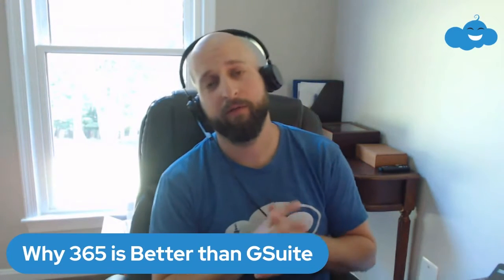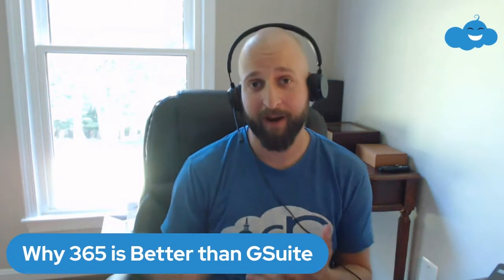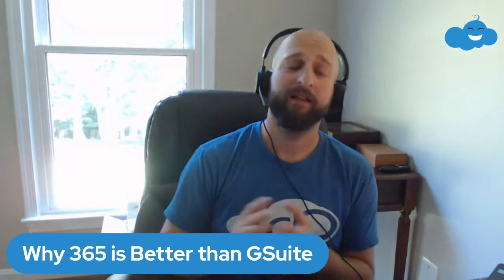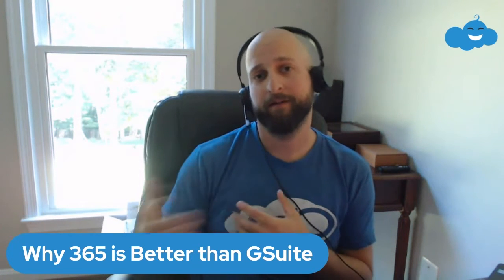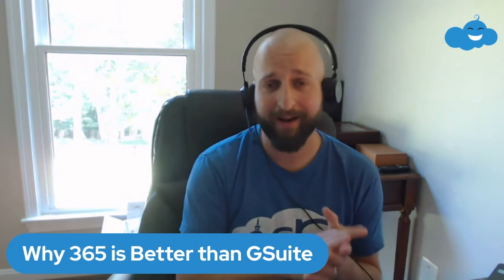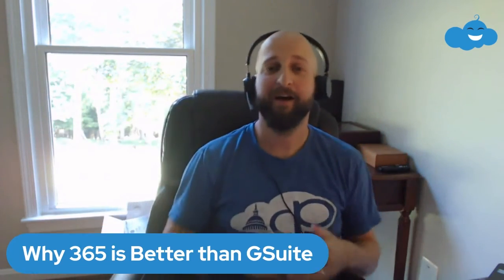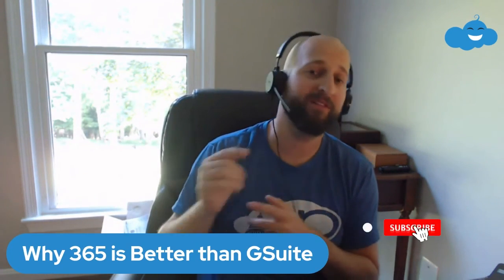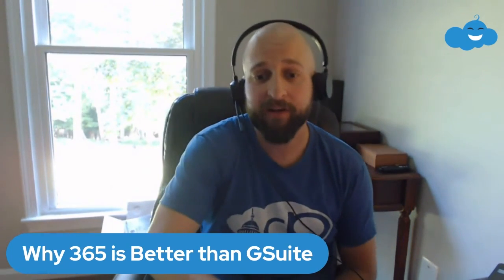Microsoft 365 vs G Suite: Why You Should Stop Using G Suite & Gmail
Why should you use Microsoft 365 instead of G Suite/Gmail? Why is Microsoft 365 better for your business than Google? Roy answers these questions and more in this video!

Simplify Your Business, Simplify Your life.

Capitol Presence is a Hybrid-Remote Business Solutions and implementation company based out of Northern Virginia. We are experts in building a hybrid-remote work culture by creating a secure, productive, work-life balance.

We specialize in unlocking the hidden benefits of Microsoft 365 including; integrating applications in teams, automation, adoption, and training.

Let's chat! Visit us at capitolpresence.com